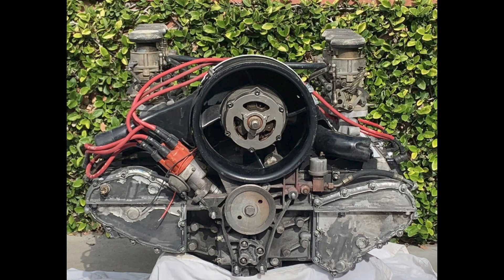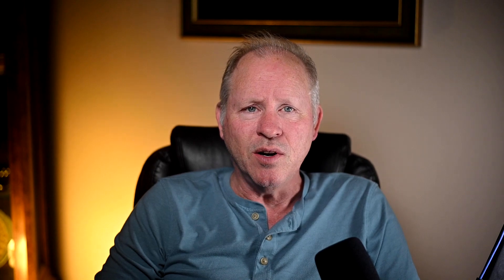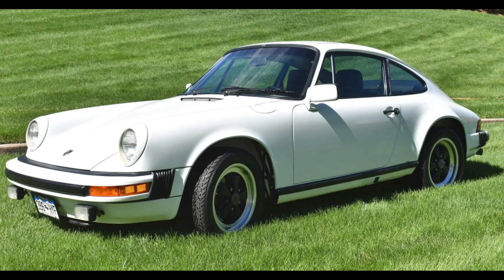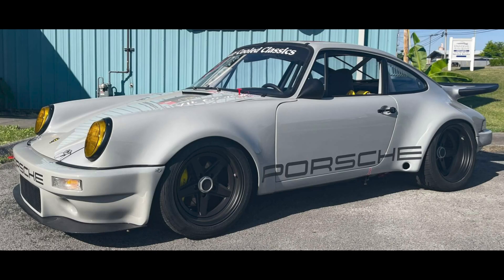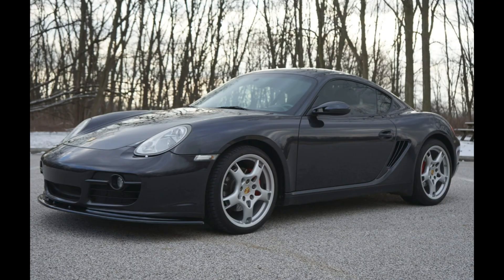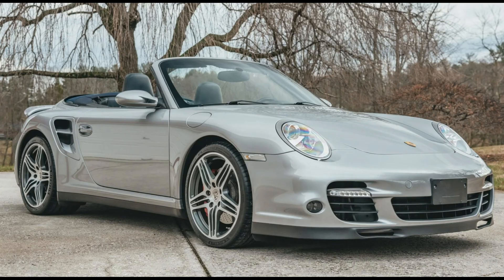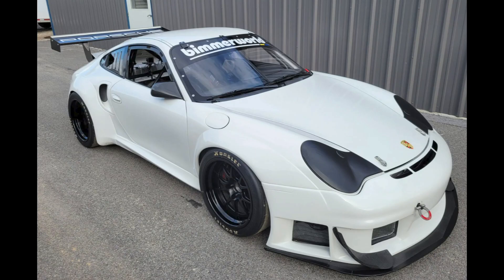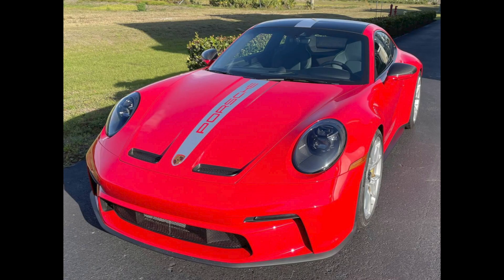Porsches 356, a 914, engines, 911s in E, S, SC, and 993, a 968 & my weekly preview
In Porsche sales today on Bring a Trailer a 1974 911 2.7L Engine Sold for $6,899.  This was likely a fair sale.  A 1969 911E Engine
Sold for $10,250.  This purchase was a gamble…it was listed as ‘running before being removed’ fifteen years ago.  This was perhaps fair.  A slate gray over black 1994 968 Cabriolet with 58,000 miles Sold for $18,000.  This needs a bit of maintenance and a set of tires, but it was a well purchased 968.  A tangerine GT-Style, Flat-Six-Powered 1972 914 Sold for $40,000.  An interesting car, this seems like a fair sale.  A beige over beige 1981 911SC Targa with 121,000 miles Sold for $41,750.  A car with a number of opportunities, this was a fair value.  A red 1960 356B Coupe Sold for $63,356.  Another car with many items to rectify, this may have been a fair sale.  A repainted red 1973 911S Targa Project car
Sold for $61,500.  Originally silver, this…is…trouble – and I would suggest well sold.  A grand prix white 39-Years-Owned 1978 911SC Coupe with 41,000 miles Sold for $88,500.  Low miles, full history, good condition – and worth the sale price.  This was a fair sale.   A midnight blue 1996 911 C4S with 55,000 miles Sold for $130,000.  A nice car overall, and the price wasn’t too high…just over fair.  On the Ferrari side, an illuminated single sided sales and service sign measuring 26 by 8 inches sold for $3600.  It’s a sign…well sold.

On PCarMarket, a chalk 1977 Porsche 911S IROC tribute sold for $175,000.  A nice build using quality components.  Weighing 2200 pounds and producing 350 horsepower, high performance is assured – and this was likely not a fair sale as there was only one bidder.

An illuminated single sided Porsche sign measuring twelve feet by nine inches located in England sold for $4100. It’s a sign…well sold.

In this video series, I review Porsche and Ferrari sales from Bring a Trailer, Cars & Bids, PCarMarket and other locations.  I only review manual transmission sales.